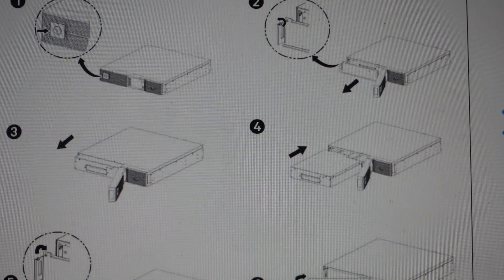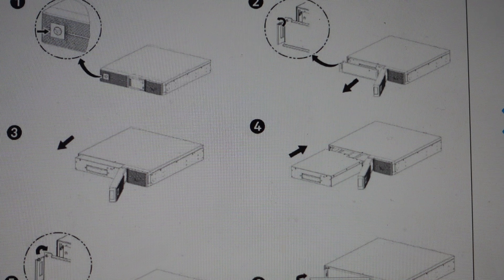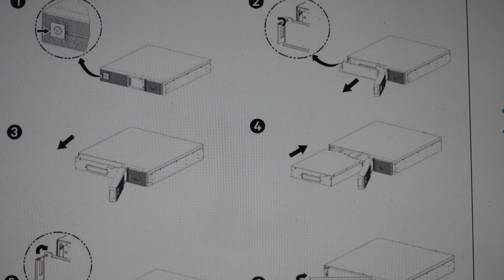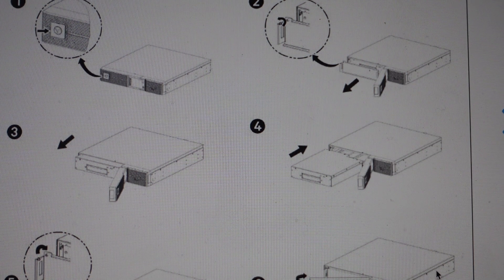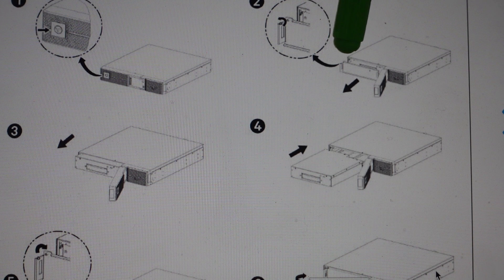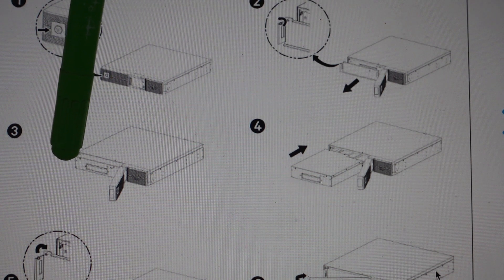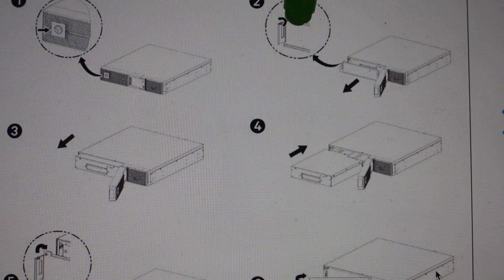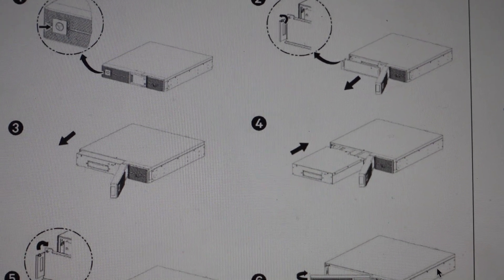Vertiv Liebert GXT5 Battery Replacement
How to change, replace, insert or remove the battery in a Vertiv Liebert GXT5 UPS according to the manual.